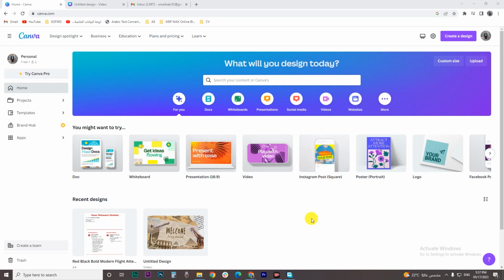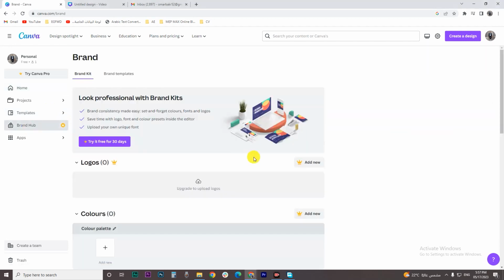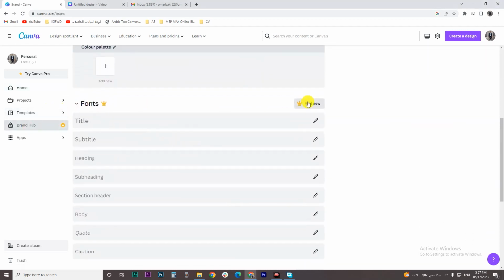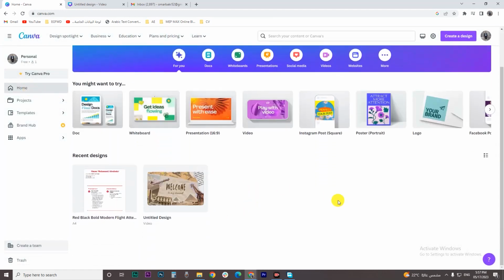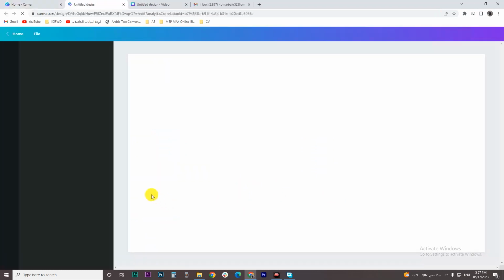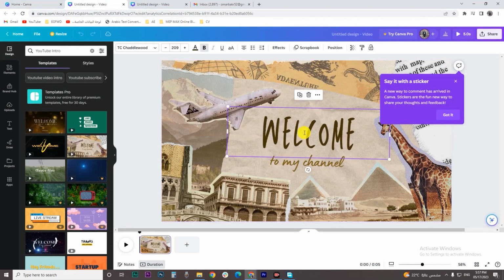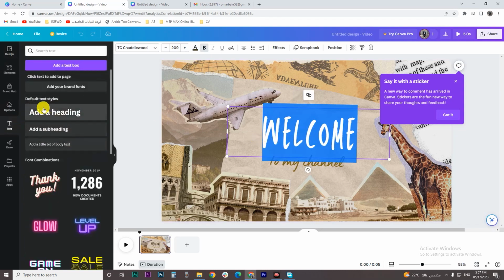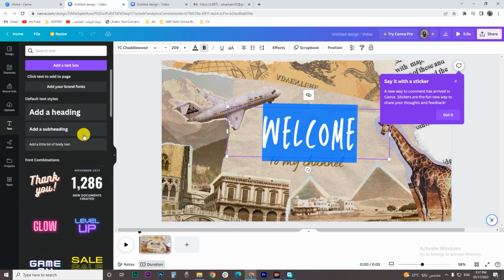How To Use Different Fonts In Canva (2023)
How to use different fronts in Canva is covered in this video.